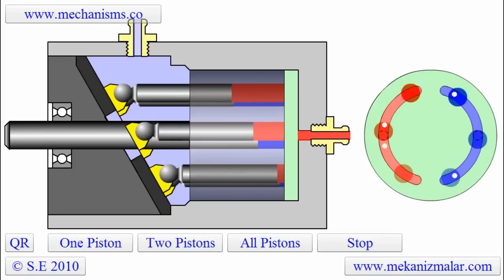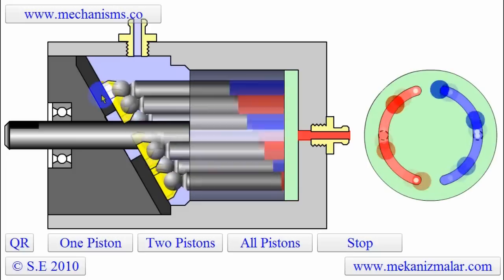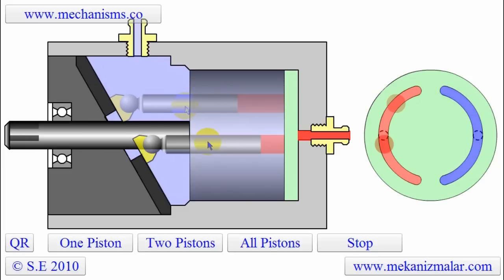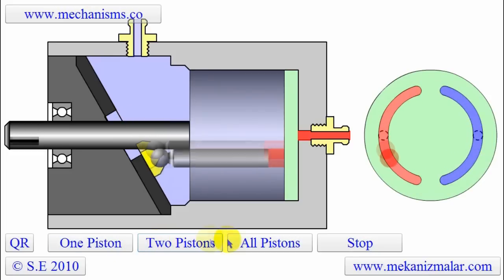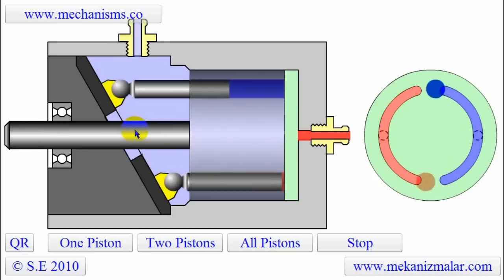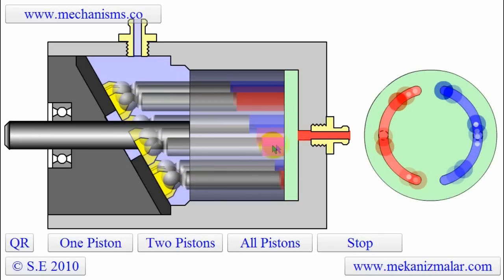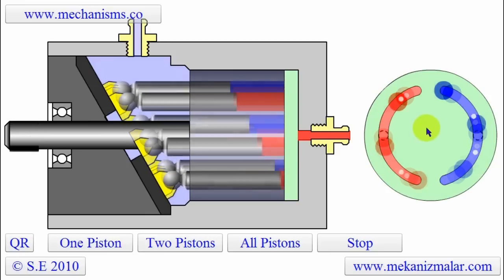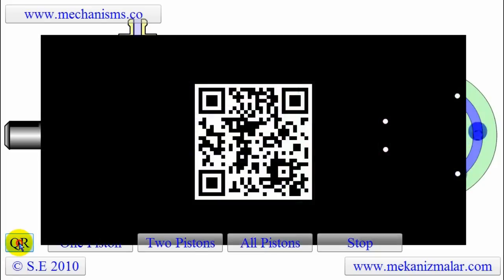Fixed Displacement Piston Pump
An axial piston pump has a number of pistons (usually an odd number) arranged in a circular array within a housing which is commonly referred to as a cylinder block, rotor or barrel. This cylinder block is driven to rotate about its axis of symmetry by an integral shaft that is, more or less, aligned with the pumping pistons